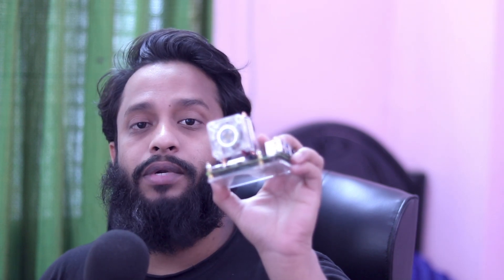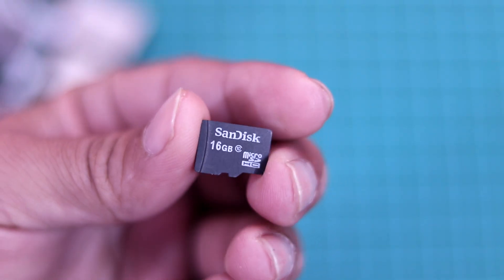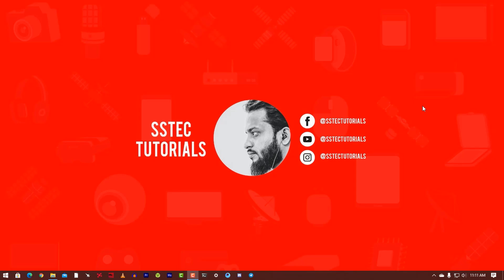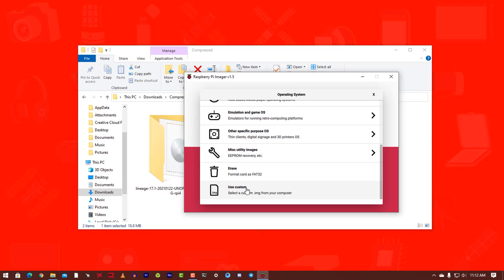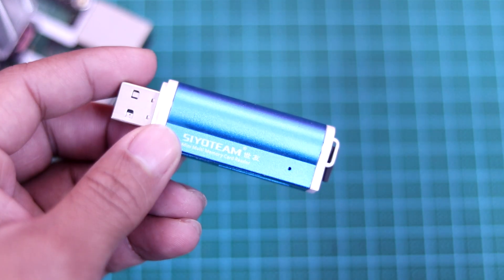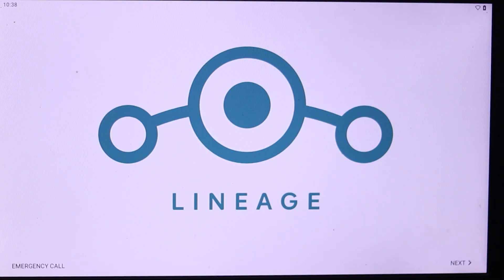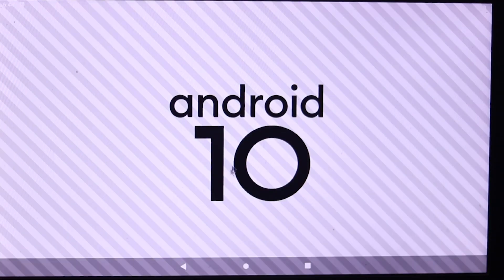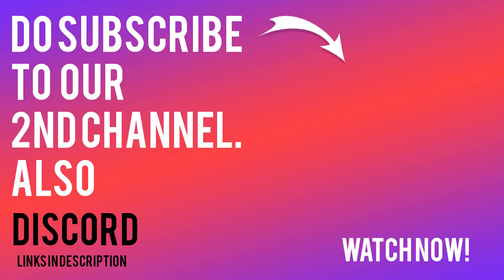How To Install Android 10 on Raspberry Pi 4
How To Install Android 10 on Raspberry Pi 4? Install Android 10 on Raspberry Pi 4 & 4B and run android 10 on raspberry pi very smoothly.In this video, I will show that How to install android 10 on the raspberry pi 4 or raspberry pi 400.Using linaeage OS 17.1 (Android 10) we can easily install and run android in our raspberry pi 4 board.